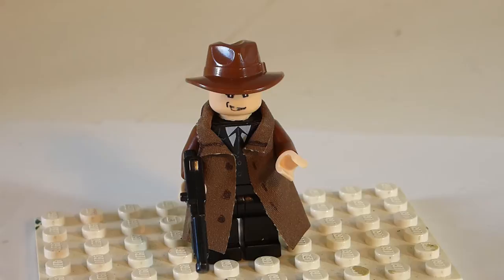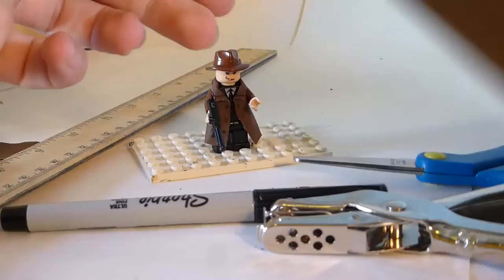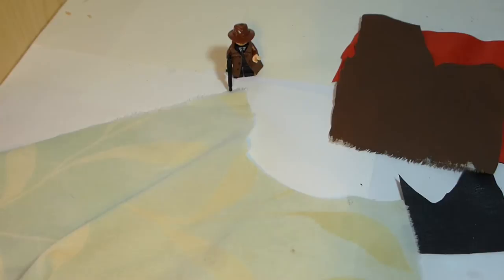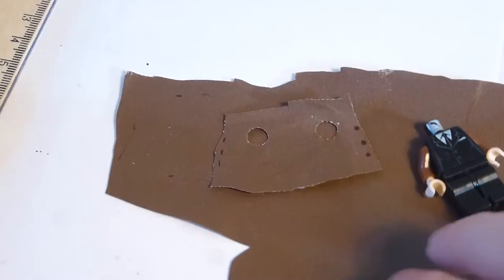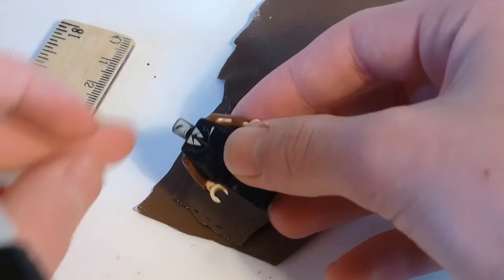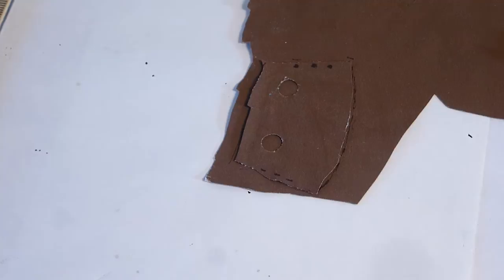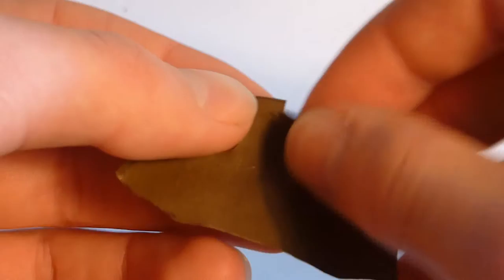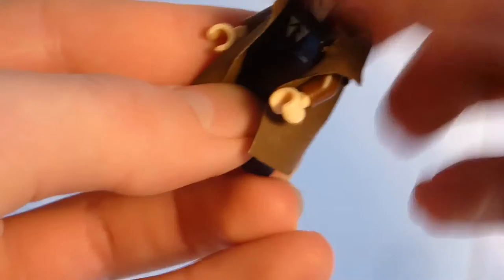How To Make Lego Trench Coats for your Minifigures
Hope you enjoy/enjoyed

Music - All this down to time (sting),  by Jungle Punks.